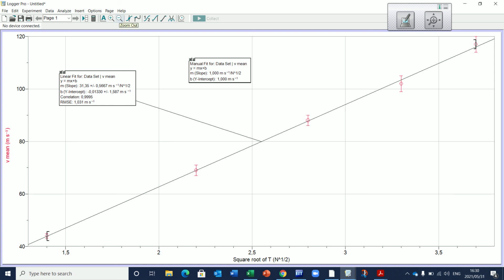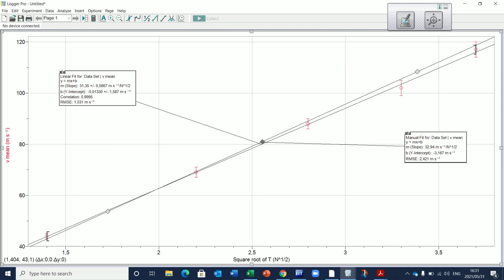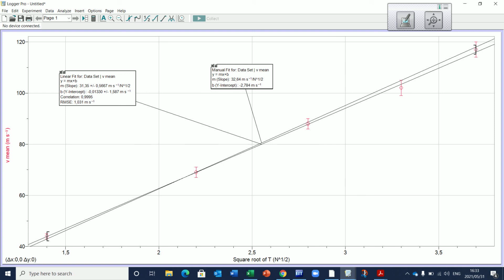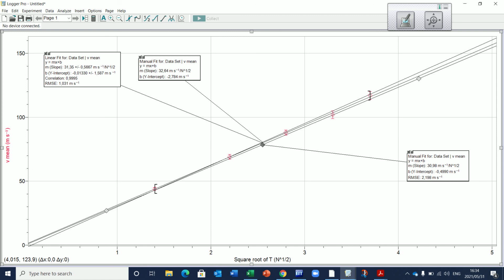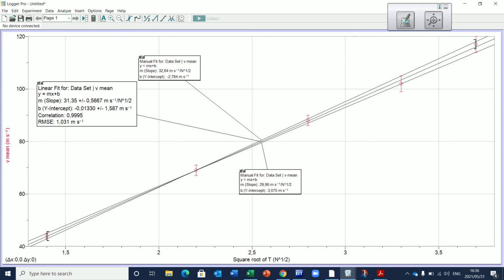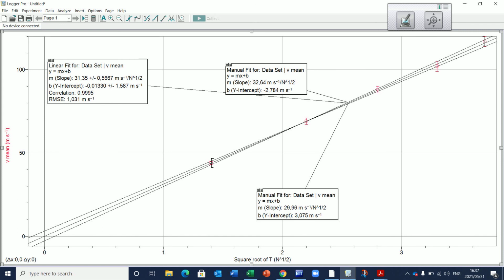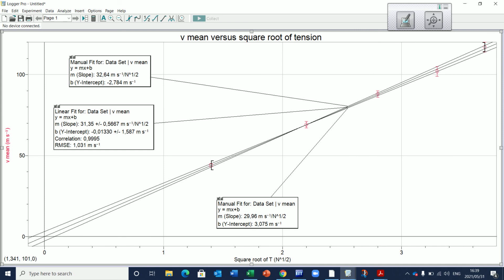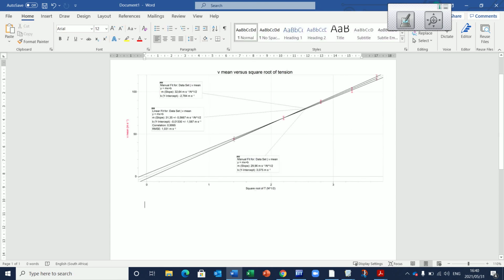Logger Pro Graph (Part 2)